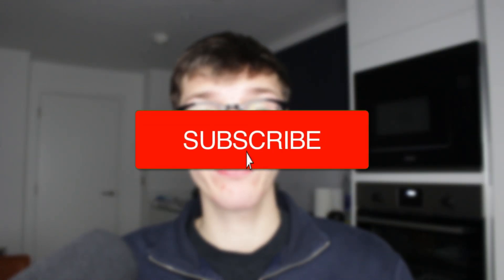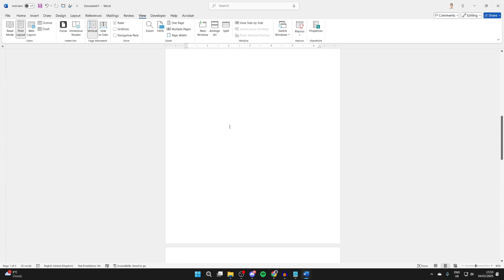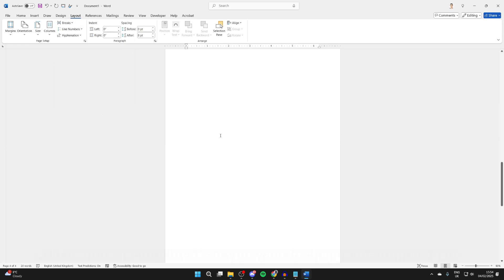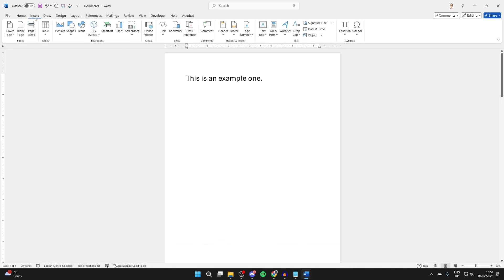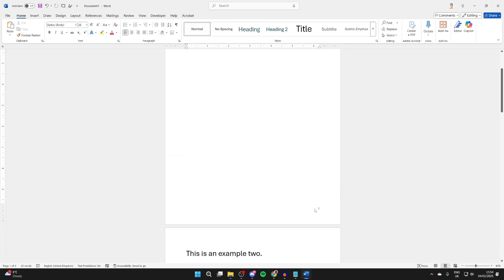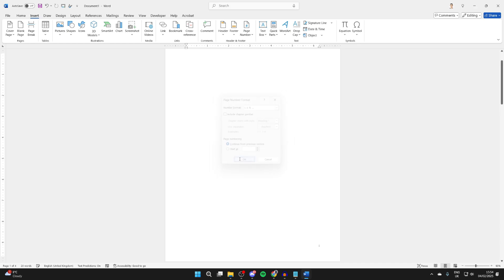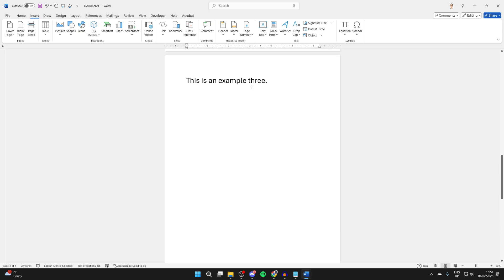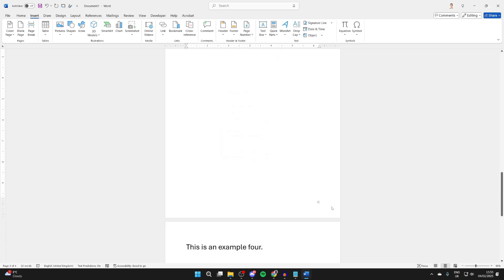How To Add DIfferent Page Numbers In Word - Full Guide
Learn how to add different page numbers in word in this video.

GuideRealm